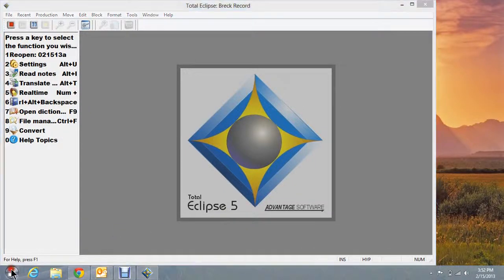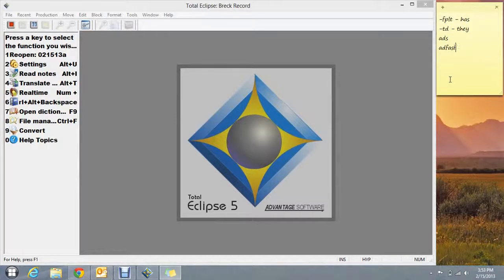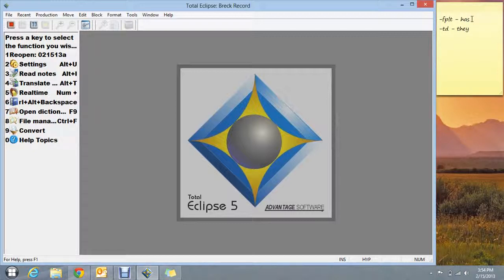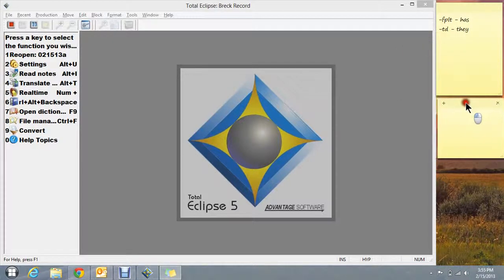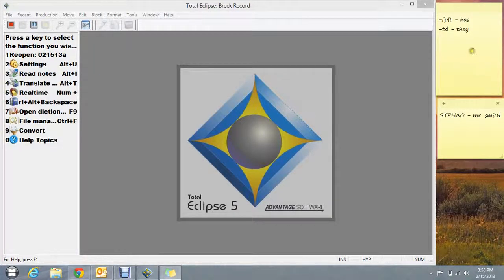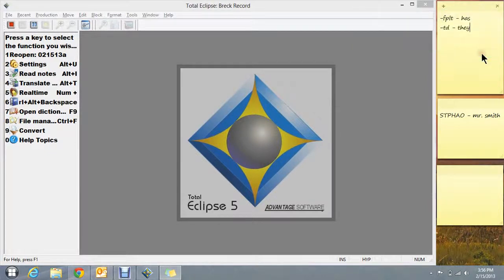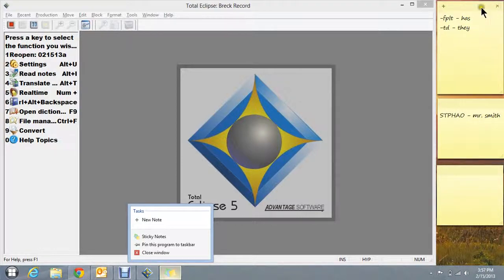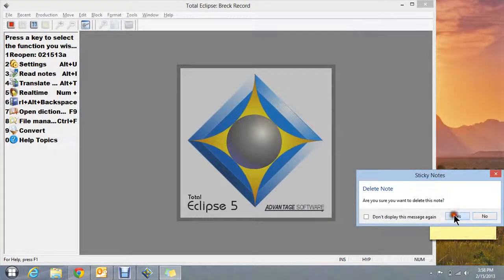Using Sticky Notes